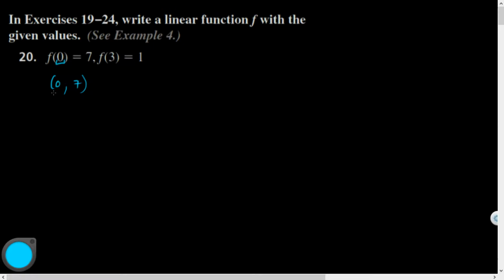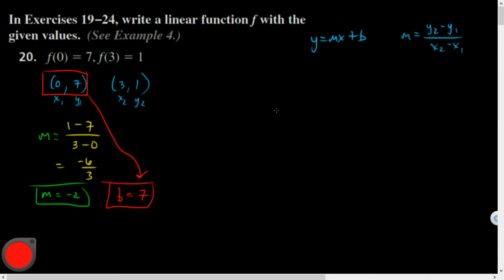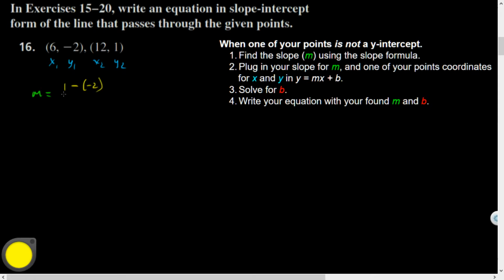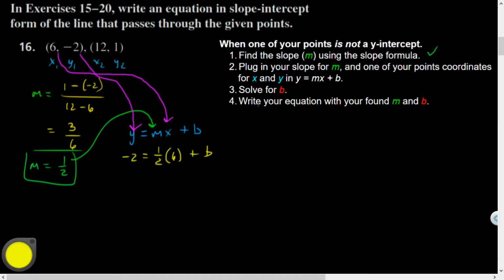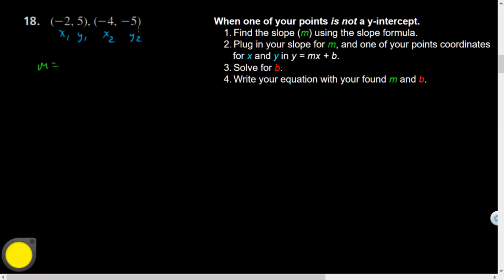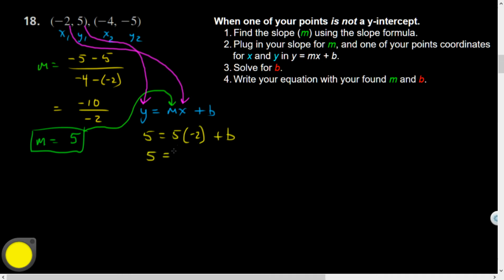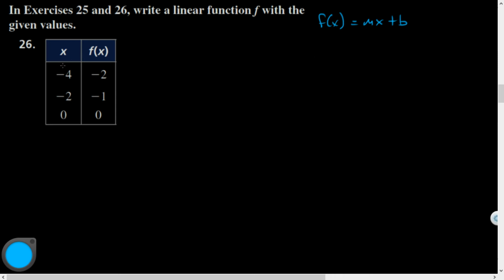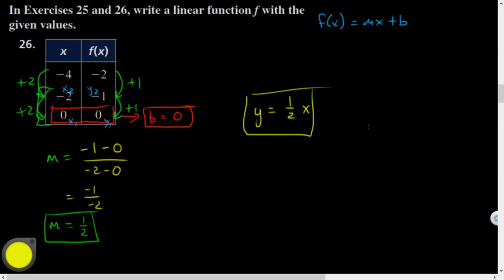Alg1 04.01 HQ:179(20,26),185(16,18)